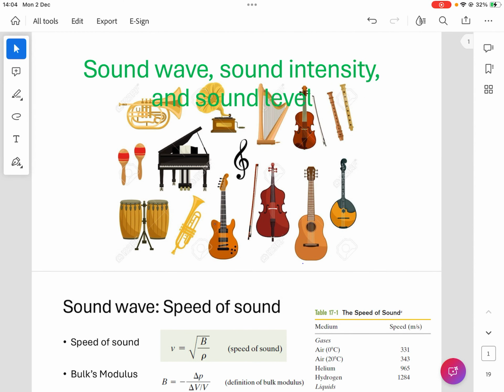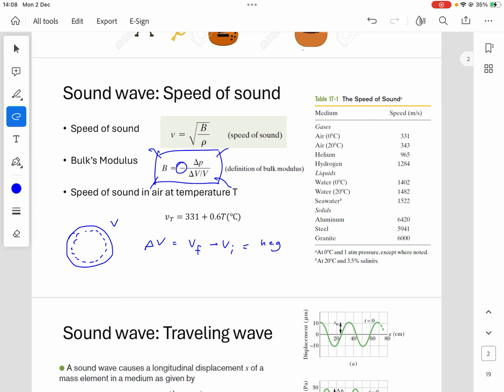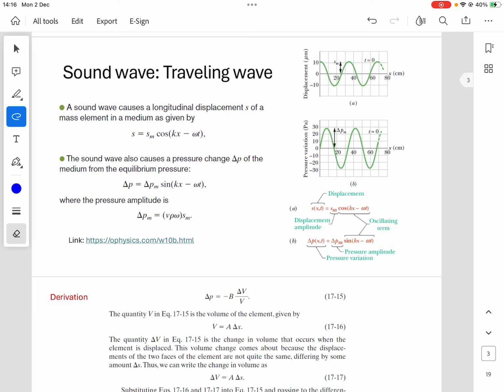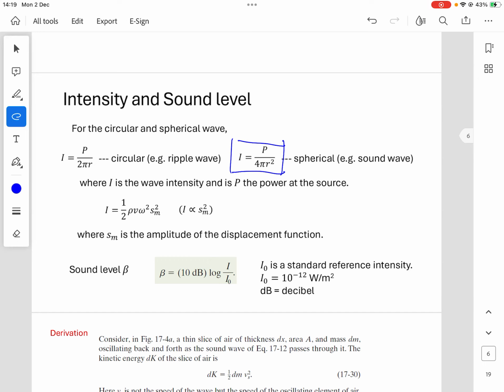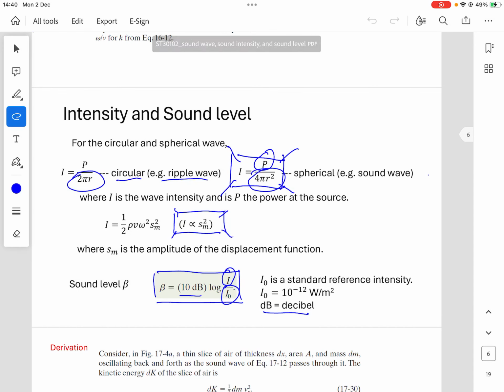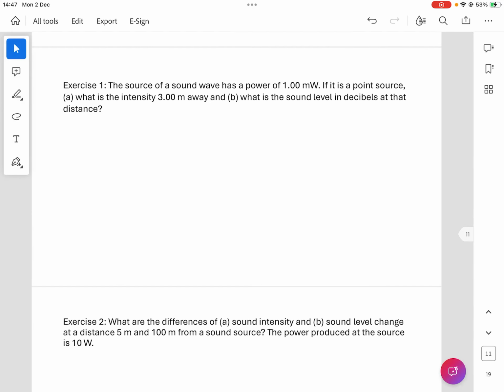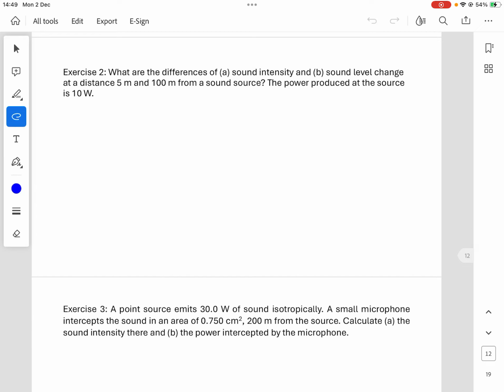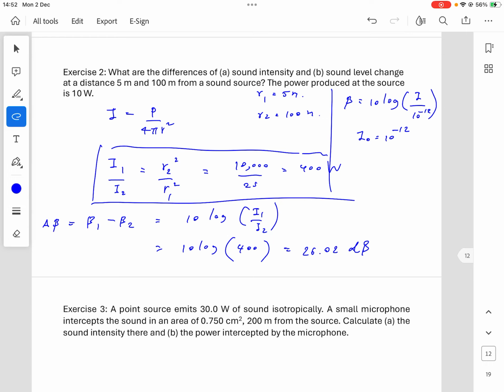Sound waves I: sound speed, sound intensity, and sound level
Sound speed, sound intensity, and sound level